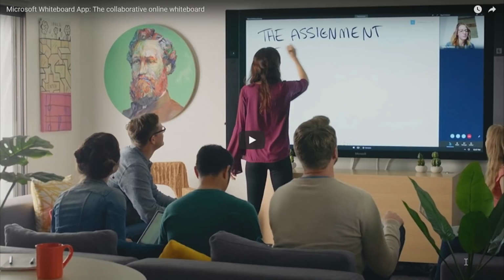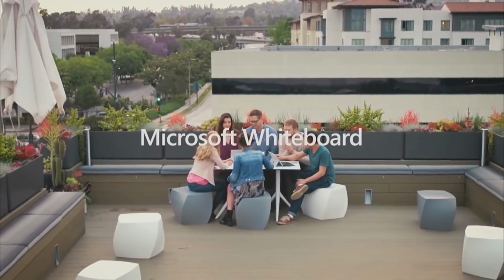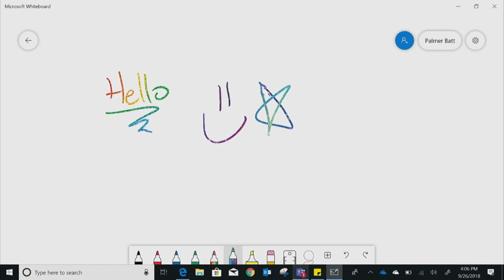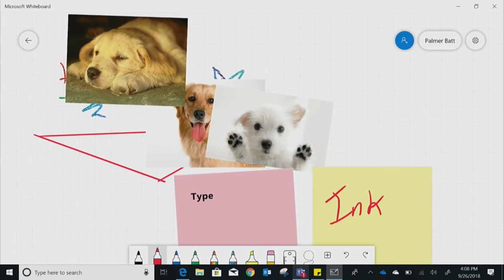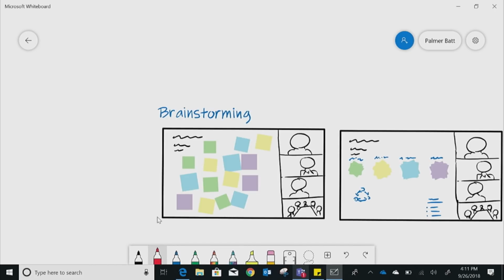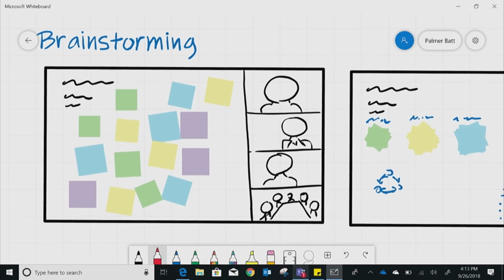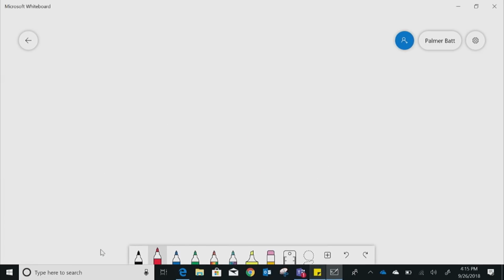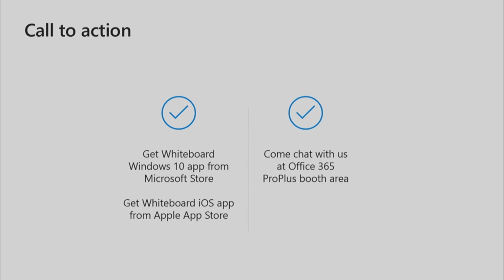Get started with Microsoft Whiteboard: A new way to create and collaborate in the - THR1118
Microsoft Whiteboard is a freeform, intelligent canvas where your team can ideate, iterate, and work together in person or remotely, across multiple devices. Come find out how to get started with Whiteboard, and how best to use it to enhance teamwork in your organization.